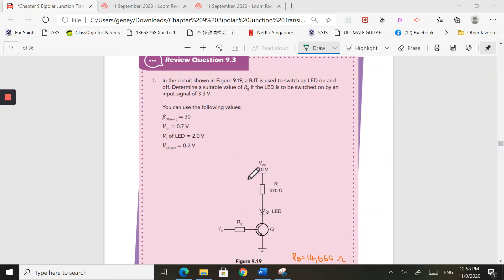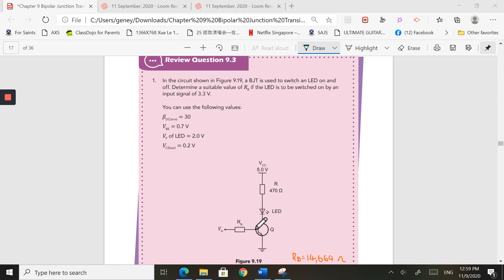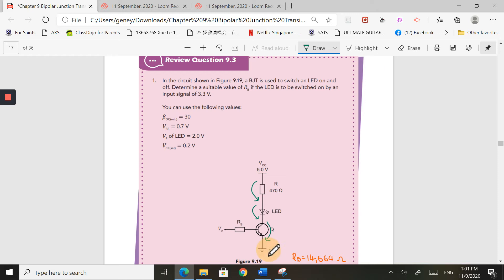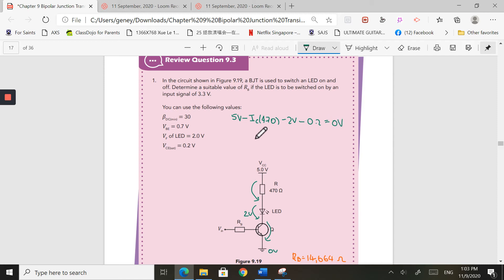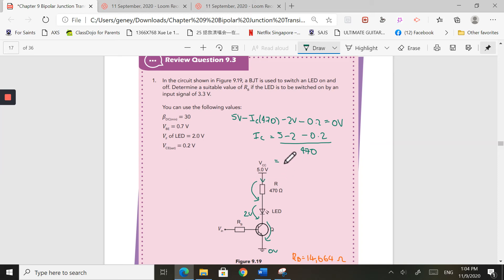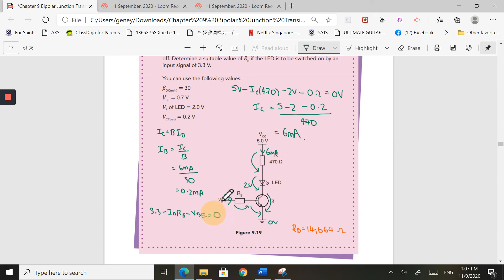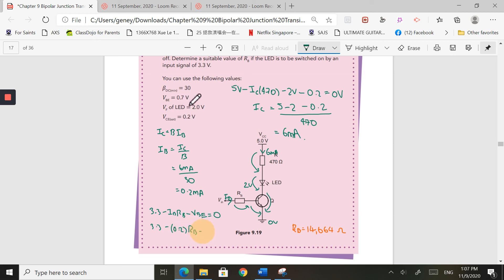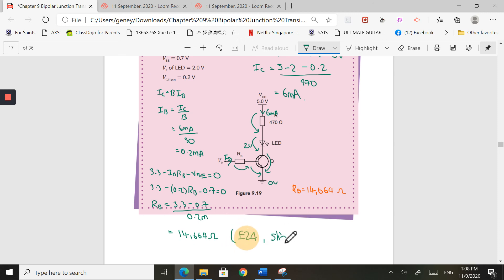Chapter 9: BJT Switch Driver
This video teaches you how a BJT behaves when it is configured as a driver.